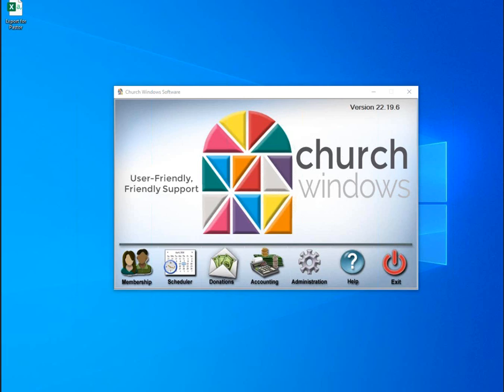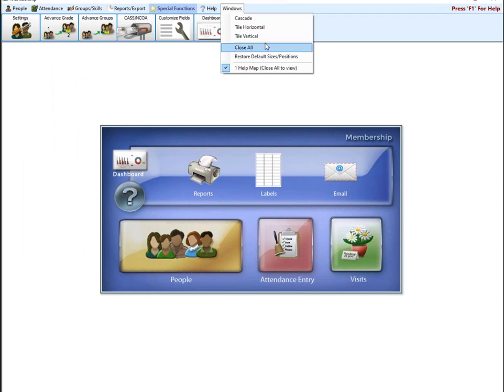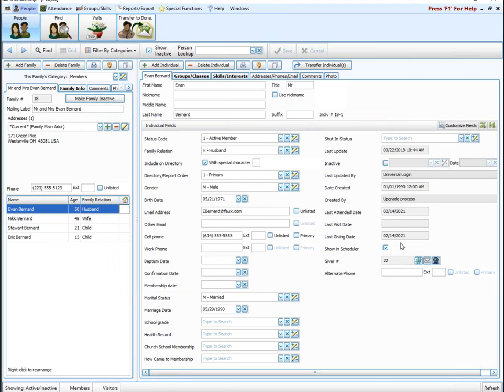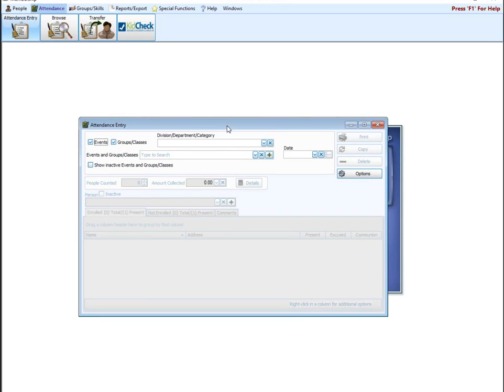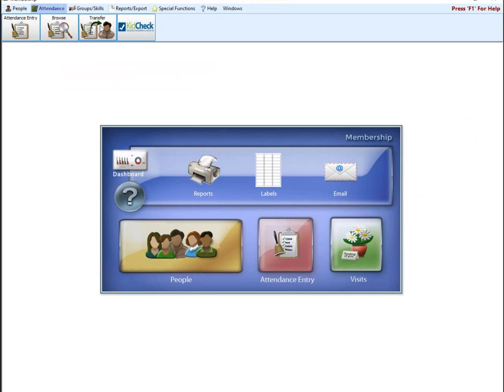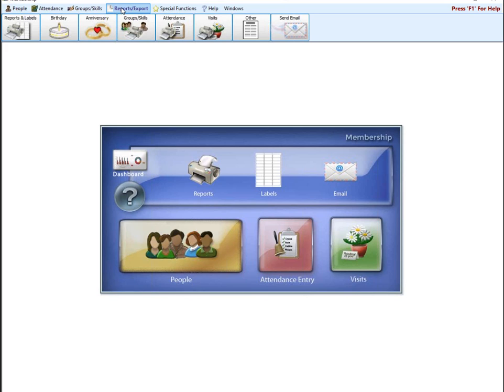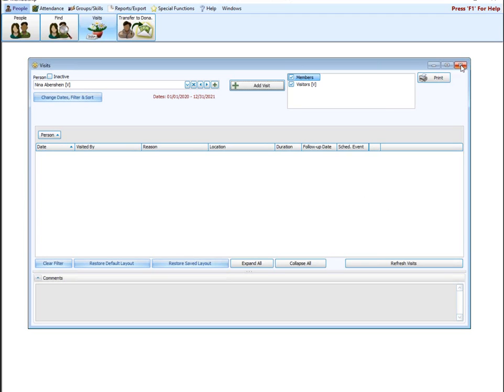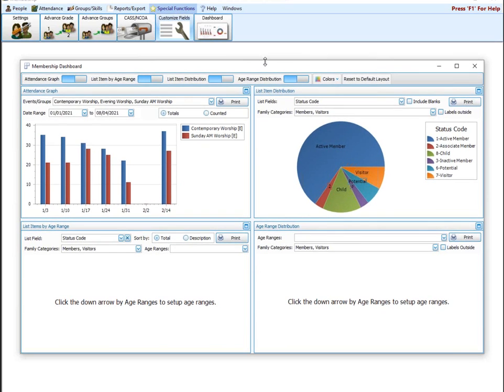Church Windows Membership: Overview (v22& Newer)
Basic Features of the Membership Module.  Presented on 08/04/2021.